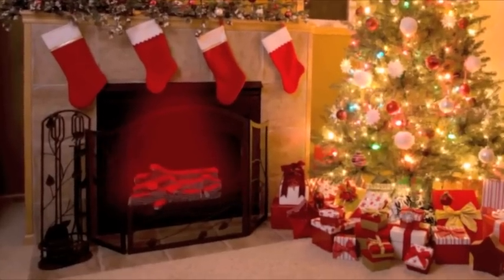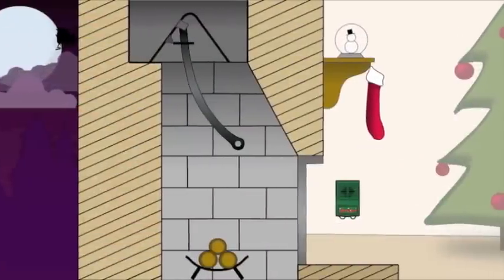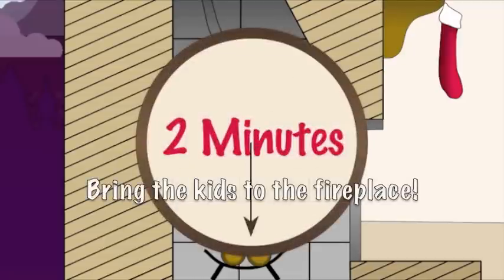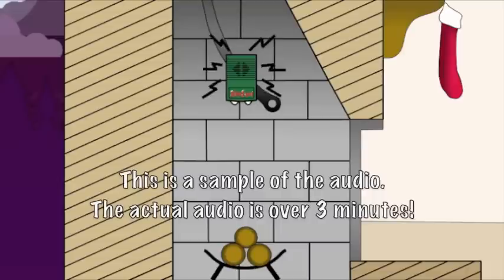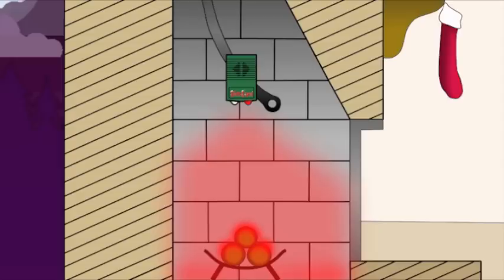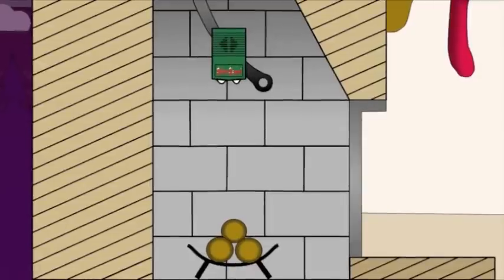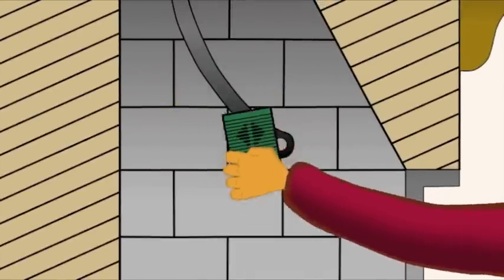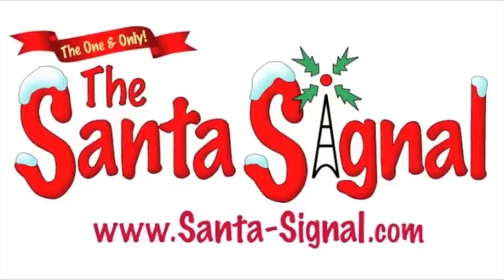The Santa Signal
The Santa Signal is the only device that lets you and your children hear Santa Claus from inside your fireplace! You will also see Rudolph light up your fireplace with his glowing red nose!

The Santa Signal is guaranteed to give you fantastic reactions from your children!

Get you Santa Signal for only $19.99 by visiting our website.